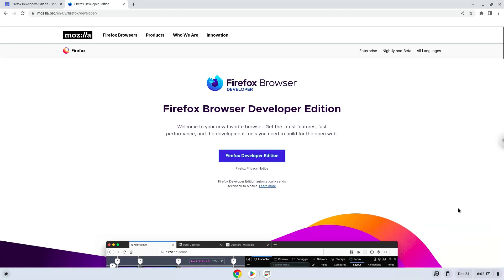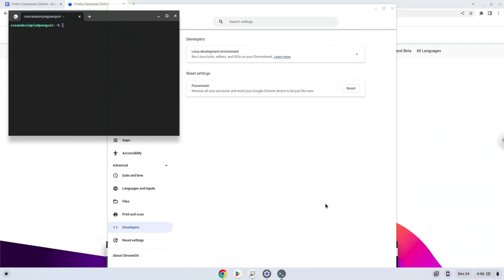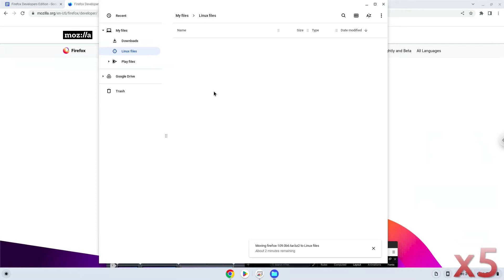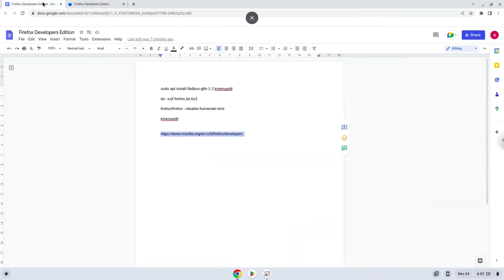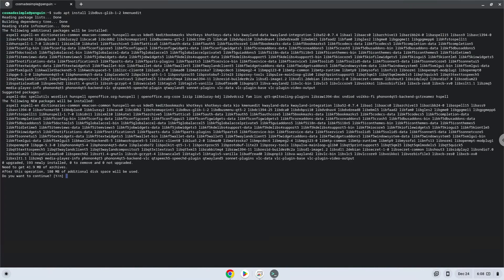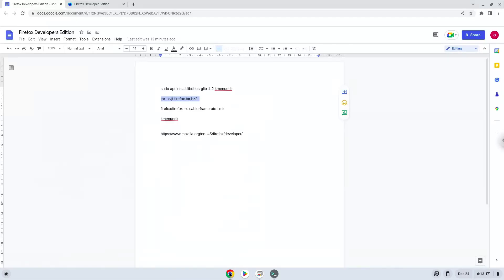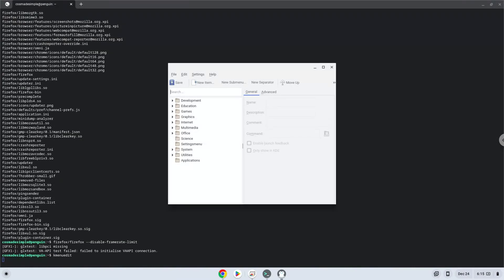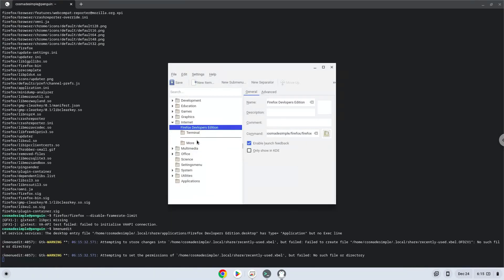How to install Firefox Developers Edition on a Chromebook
In this video, we are looking at how to install Firefox Developers Edition on a Chromebook.